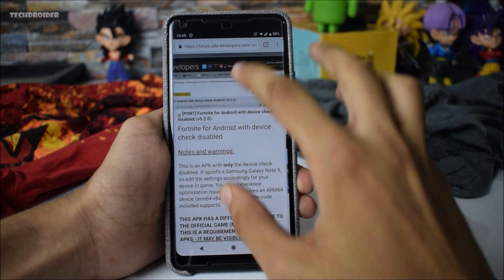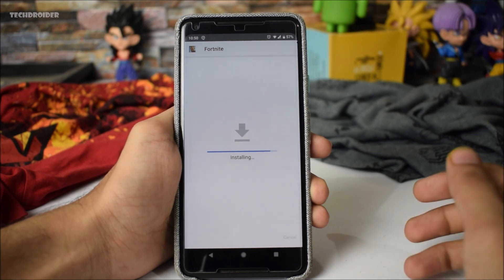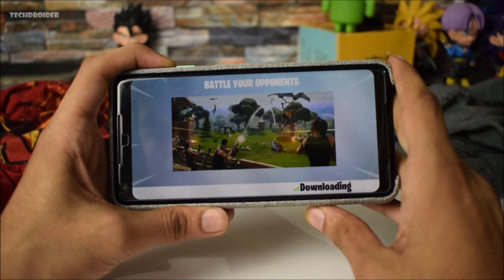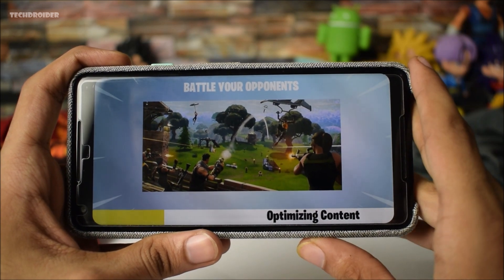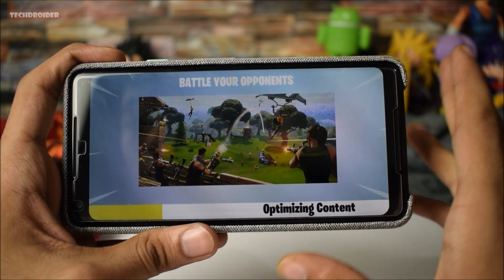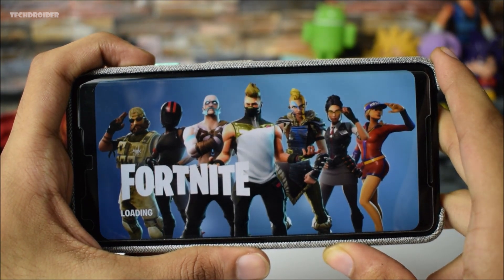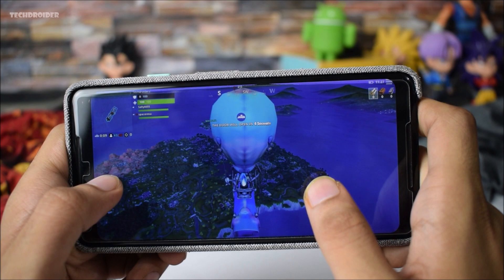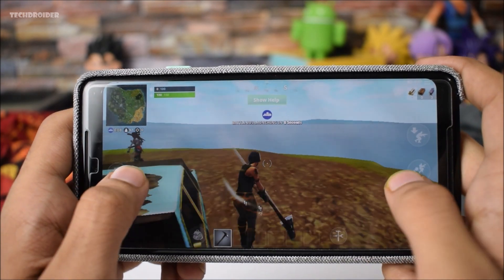FORTNITE APK on any Android Smartphone! How to Install + Gameplay!!!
How to Download and Install Fortnite Android APK on any Android Smartphone. Epic Games just released Fortnite along with the Samsung Galaxy Note 9 and you can install it on your phone also.

Use GLTool to bypass GPU error